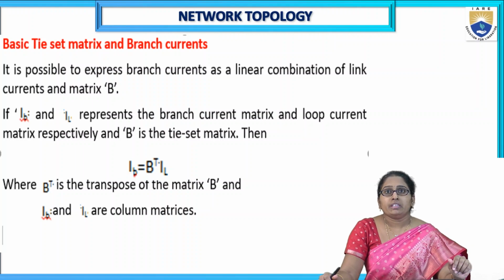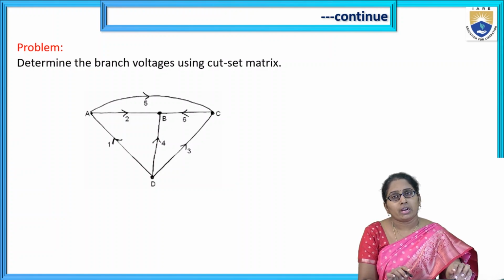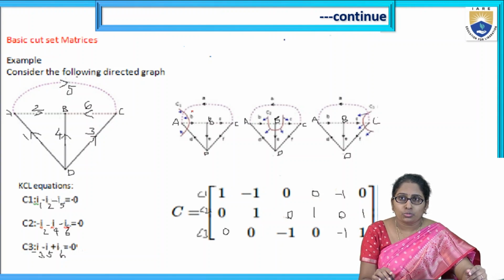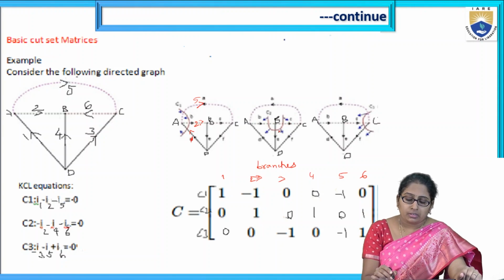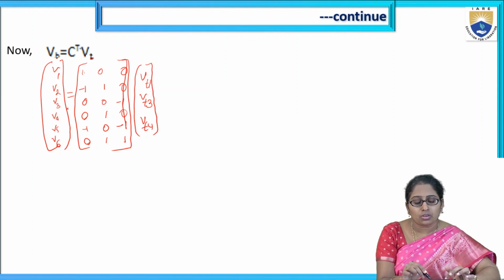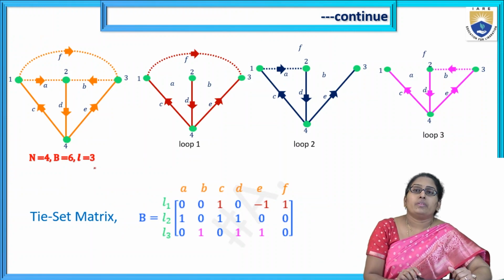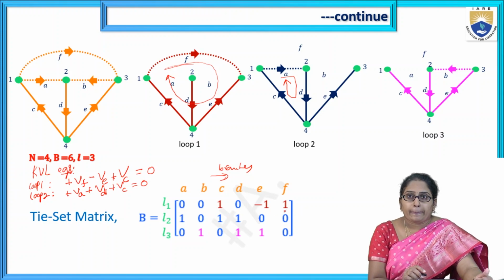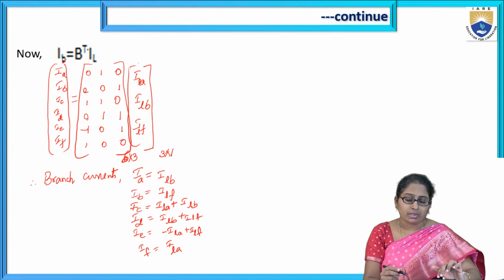Basic tie set Matrix and Branch Currents Basic Cut set Matrix and Branch by Ms. T Saritha Kumari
Basic tie set Matrix and Branch Currents Basic Cut set Matrix and Branch  by Ms. T Saritha Kumari | IARE

Telangana, India.